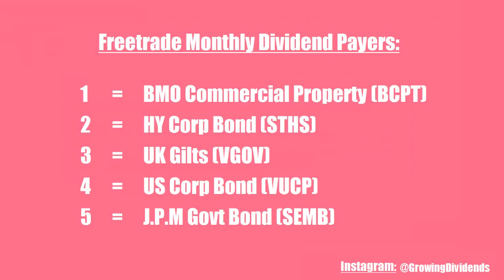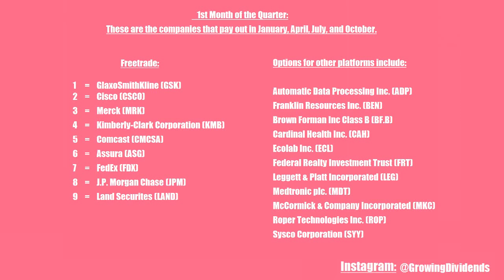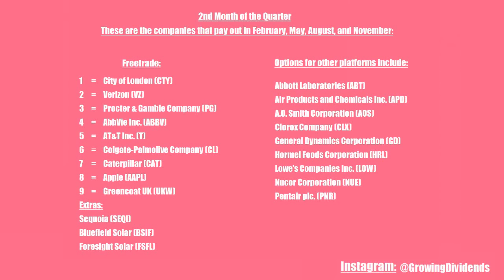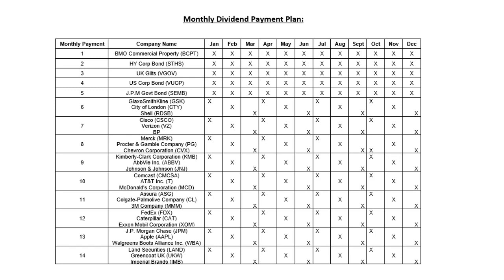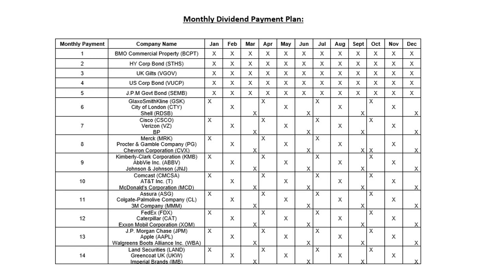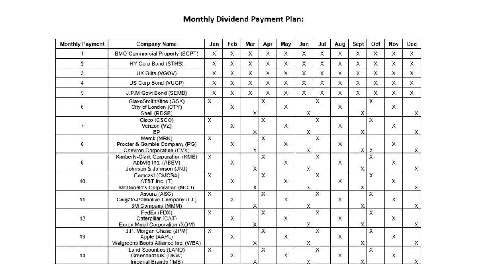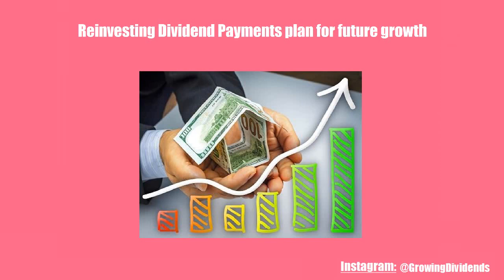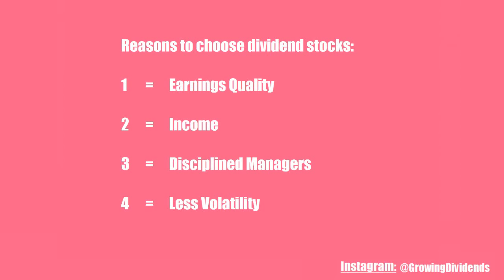How to get 14 Monthly Dividend Payments every month on Freetrade! Dividend Kings & Aristocrats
In this video I’m going to be showing you how you could set up a Freetrade account with up to 14 dividend payments every month!

I will also add in other examples in case you use trading212 or other platforms

Previous Videos:

Freetrade Portfolio Summary

Freetrade Update – Adding in bonds / Selling my freeshare

Freetrade,

Freetradeuk,

Freetrade uk,

Freetrade portfolio,

Freetrade dividend portfolio,

dividend investing,

dividend stocks,

dividend portfolio,

dividend yield,

dividend stocks uk,

trading212,

dividend discount model,

dividend growth investing,

dividend valuation model,

dividend app,

dividend aristocrats strategy,

dividend and divisor,

dividend adjustment,

dividend aristocrats etf,

dividend account,

dividend aristocrats list,

dividend assistant,

dividend and shares,

dividend bonds,

dividend balance sheet,

dividend basics,

dividend balancing,

dividend compounding,

dividend cover ratio,

dividend calculation,

dividend cover explained,

dividend capture strategy uk,

dividend capturing strategy,

dividend champions,

dividend cash flow,

dividend drip,

dividend experiment,

dividend explained,

dividend example,

dividend etoro,

dividend ex date,

dividend etf uk,

dividend equalization fund,

dividend funds,

dividend futures,

dividend fire,

dividend financial management,

dividend fractions,

dividend financial education,

dividend funds explained,

dividend for dummies,

dividend growth model,

dividend growth investing uk,

dividend growth stocks,

dividend growth rate,

dividend growth portfolio,

dividend growth investing strategy,

dividend growth stocks 2019,

dividend haters,

dividend hunter,

dividend how it works,

dividend investing portfolio,

dividend investor,

dividend income uk,

dividend investing freetrade,

dividend investing strategy,

dividend investing apps uk,

dividend income portfolio,

dividend journey,

dividend journal entry,

dividend king stocks list,

dividend kings 2019,

dividend math,

dividend model,

dividend monthly,

dividend millionaire,

dividend monthly income,

latest dividend news,

dividend or growth,

dividend on etoro,

dividend or salary,

dividend on shares,

dividend or growth stocks,

dividend october 2019,

dividend on mutual fund,

dividend on robinhood,

dividend portfolio uk,

dividend payments,

dividend per share,

dividend passive income,

dividend payouts,

s&p dividend aristocrats,

quarterly dividend stocks,

dividend reinvestment plan,

dividend report,

dividend risk,

dividend reinvestment calculator,

dividend ratio,

dividend robinhood,

dividend rate,

dividend recap,

dividend recession,

dividend stock portfolio,

dividend shares uk,

dividend stock investing,

dividend stocks 2019,

dividend shares,

s&p 500 dividend,

s&p 500 dividend aristocrats,

dividend tracker,

dividend trading 212,

dividend theory,

dividend trading,

dividend vs salary,

dividend vs growth,

dividend vs growth investing,

dividend vs value investing,

dividend vs index,

dividend value investing,

dividend vs buyback,

dividend vs interest,

dividend vs growth stocks,

dividend wealth,

ex dividend,

ex dividend date,

ex dividend price,

ex dividend strategy,

ex dividend strategy trading,

dividend yield investing,

dividend yield stocks,

7 Shares of Vertu

1 Share of BP

1 Share of FTSE 100

Queued Orders:

4 Shares of Vertu

1 Share of HICL Infrastructure

3 Shares of Commercial Properties

New stocks queued:

Merchants

Taylor Wimpey

Tritax Big Box

World Mining

Empiric Student Property

Bluefield